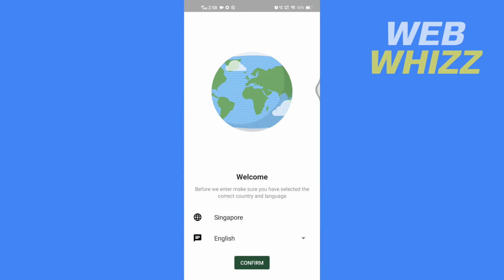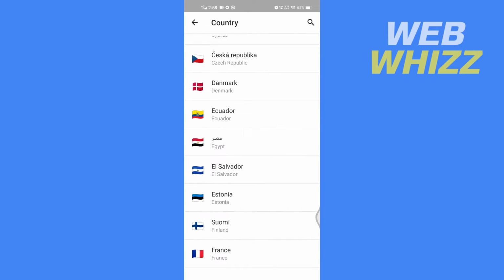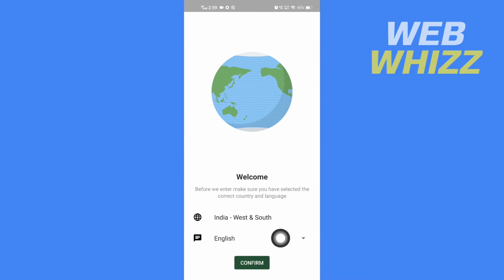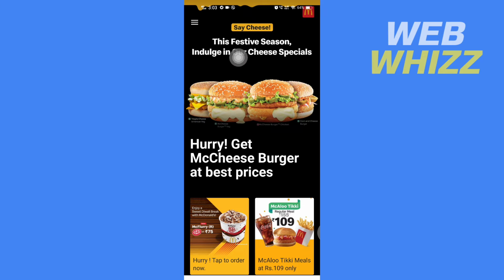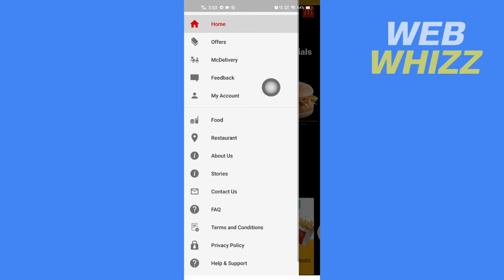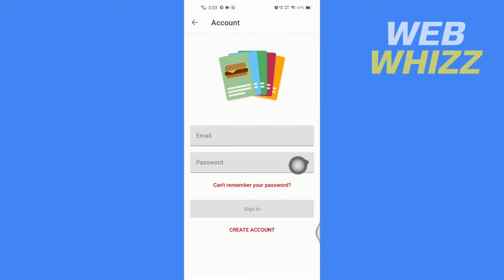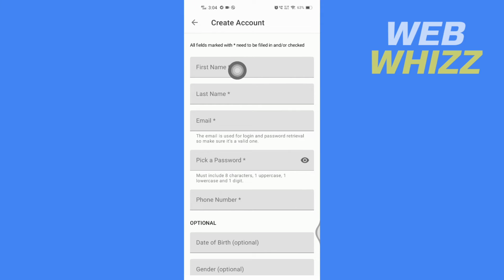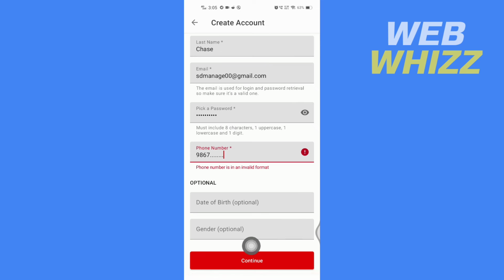How to Create Account on Mcdonald's App 2026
How to Create Account on Mcdonald's App